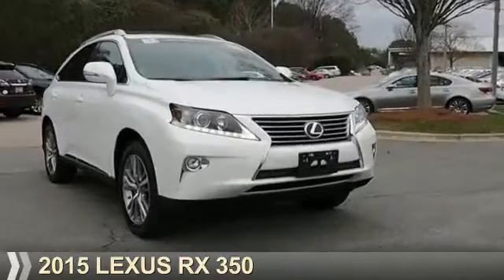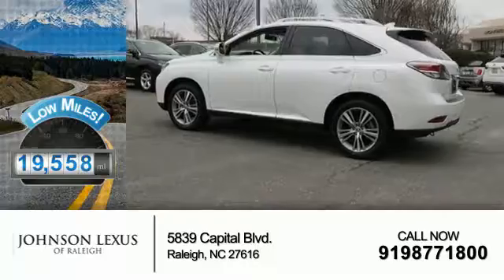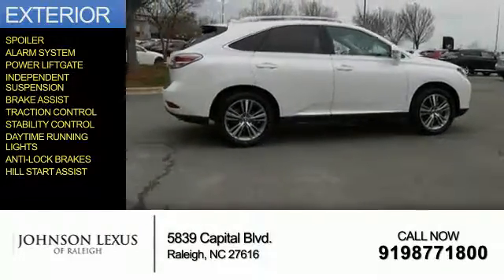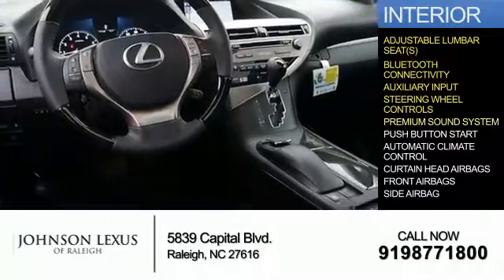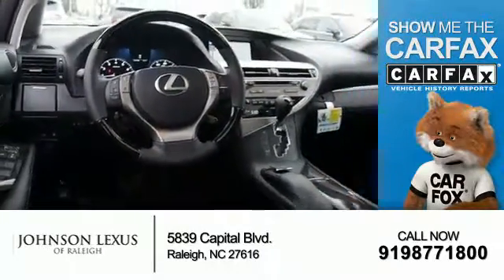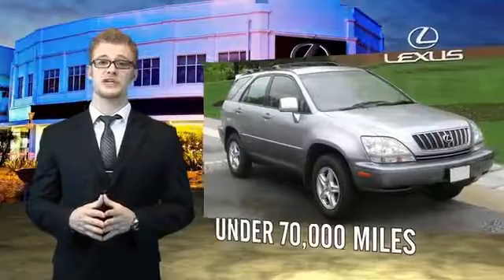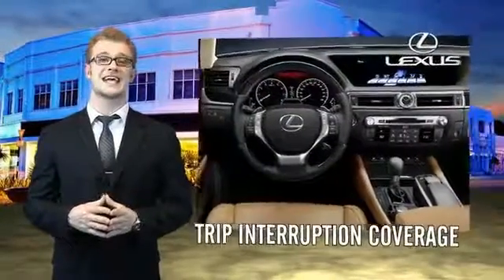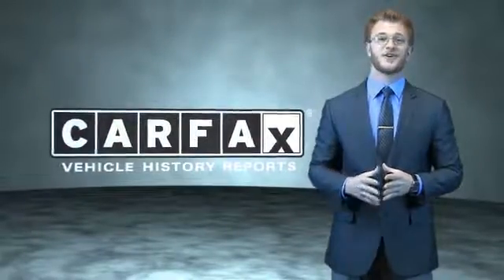2015 Lexus RX 350 for sale in Raleigh NC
2015 Lexus RX 350 for sale in Raleigh NC - Stock # P7025
Year: 2015
Make: Lexus
Model: RX 350
Trim:
Engine: 3.5 liter 6 Cylindercylinder FWD
Transmission: 6-Speed Automatic
Color:
Mileage: 19558
Address:
VIN:2T2ZK1BAXFC184256